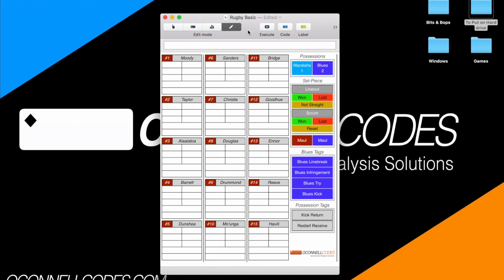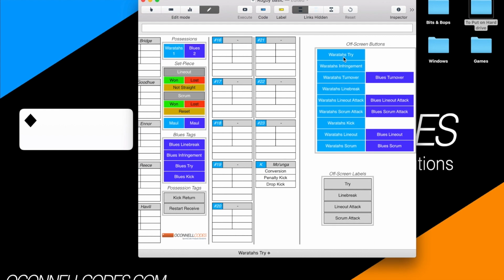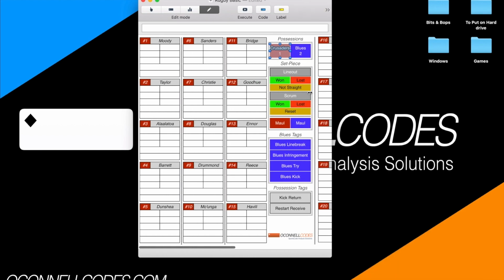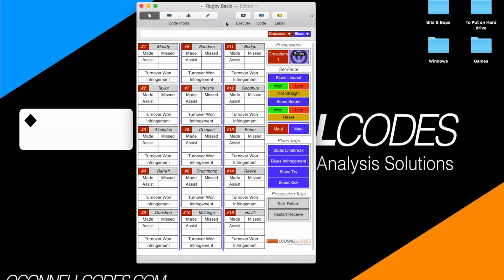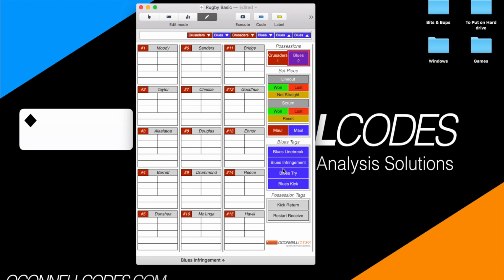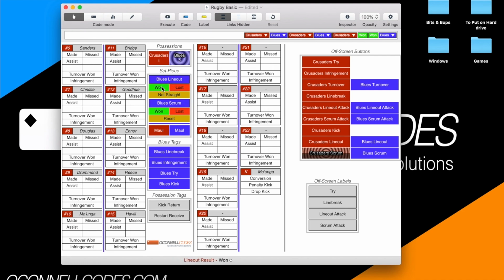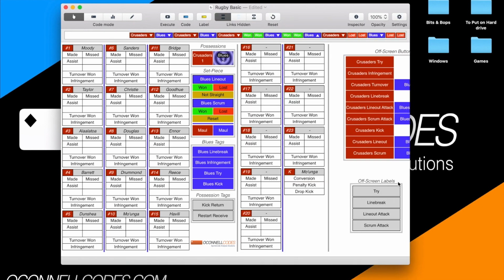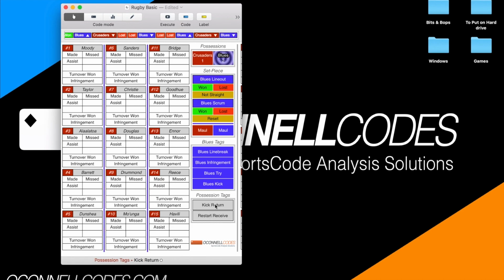Rugby Union Code Window | SportsCode Basics